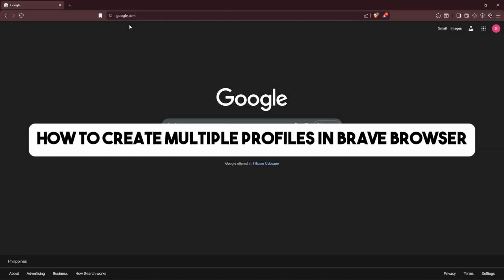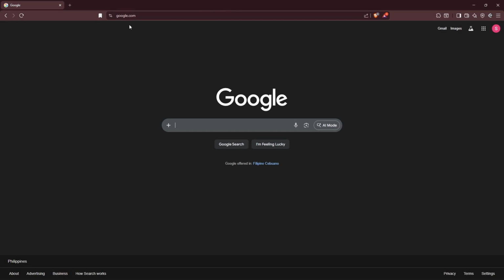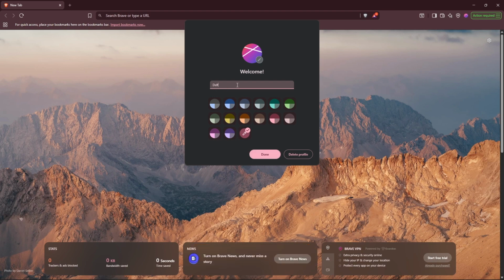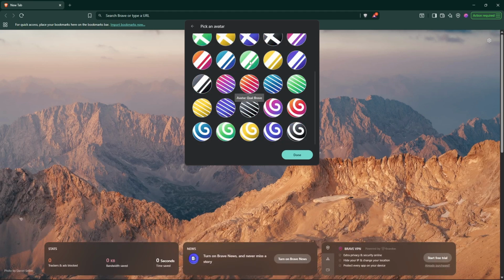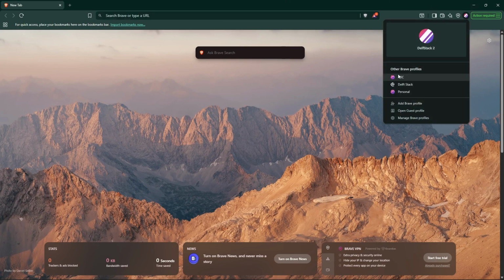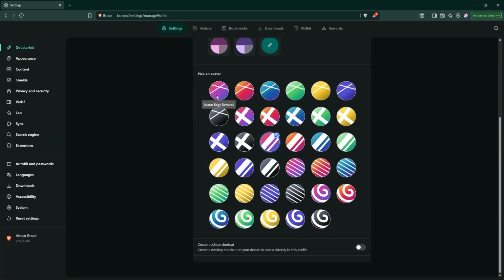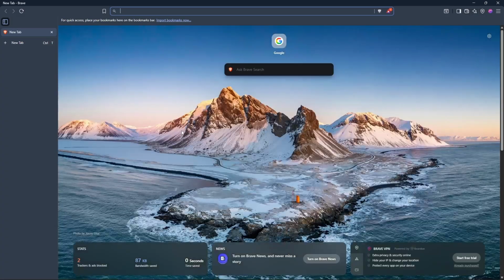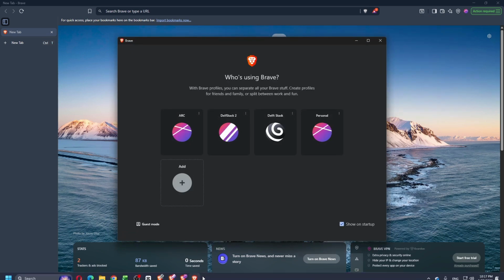Create and Manage Multiple Profiles in Brave Browser | Full Step-by-Step Tutorial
In this DelftStack tutorial, you'll learn how to create and manage multiple profiles in Brave Browser to keep your browsing organized and efficient. Separate work, personal, and hobby accounts with ease while enjoying customized settings, themes, and bookmarks for each profile. This step-by-step guide helps you switch profiles seamlessly and take full control of your browsing experience.

✅ How to add a new profile in Brave Browser
✅ How to customize profile names and avatars
✅ How to manage multiple Brave profiles efficiently
✅ How to switch between profiles seamlessly
✅ How to keep separate bookmarks, settings, and themes

⏳ Timestamps
⏱ 00:00 – Introduction
⏱ 00:02 – Welcome Back to Delf Stack
⏱ 00:03 – Overview of Multiple Profiles in Brave
⏱ 00:11 – Access Profile Icon and Add New Profile
⏱ 00:32 – Customize Profile Name and Avatar
⏱ 00:58 – Manage Brave Profiles
⏱ 01:24 – Add, Edit, or Switch Between Profiles
⏱ 01:43 – Summary, Like, Subscribe, and Comment

📌 Summary
Brave Browser's profile feature allows you to keep different browsing activities separate and organized. In this video, you learned how to create, customize, and manage multiple profiles to improve productivity and personalization. Perfect for users who want a cleaner, more structured browsing workflow.